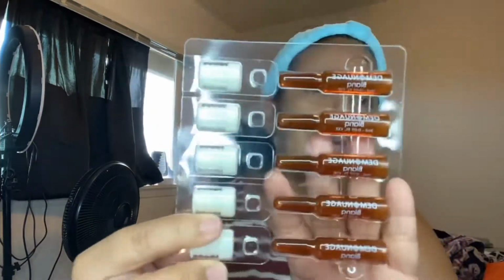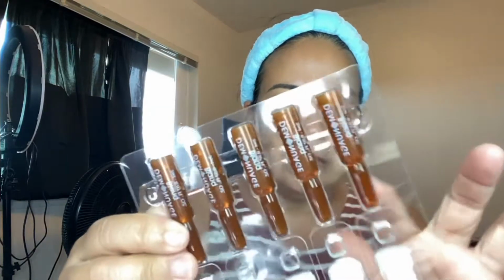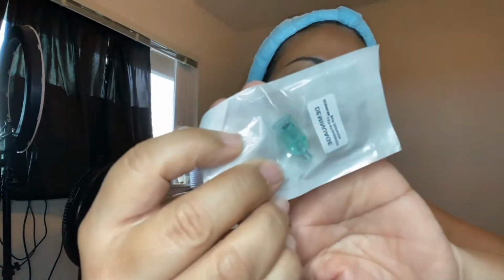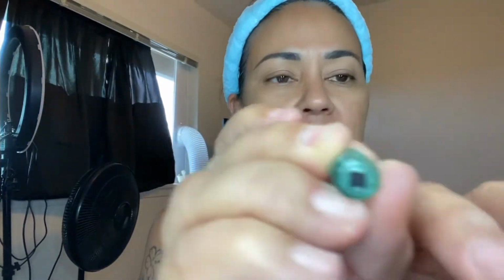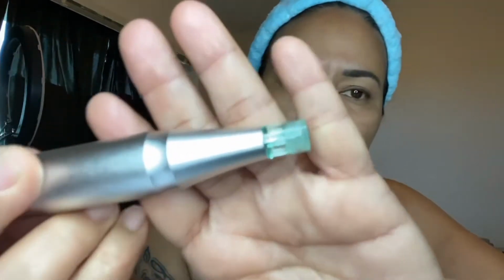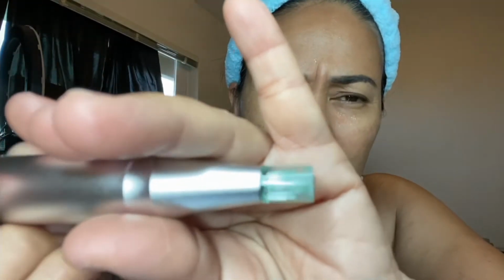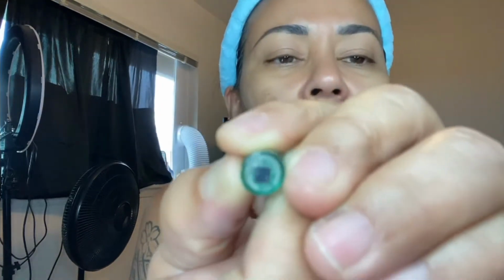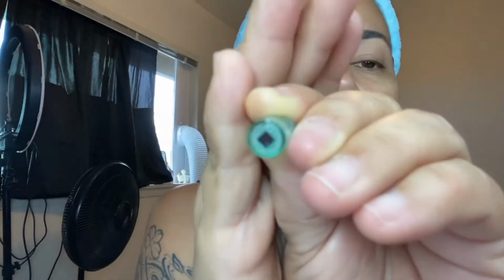Deminuage Skincare Unboxing/First Impression~Microneedling At Home